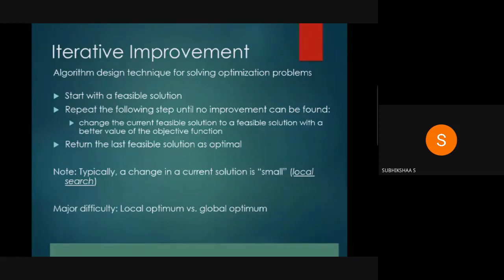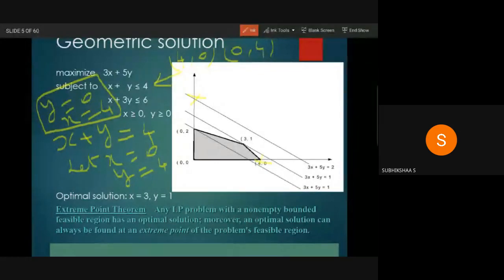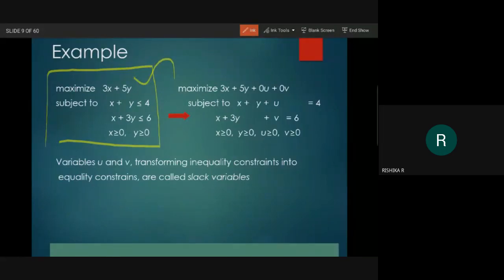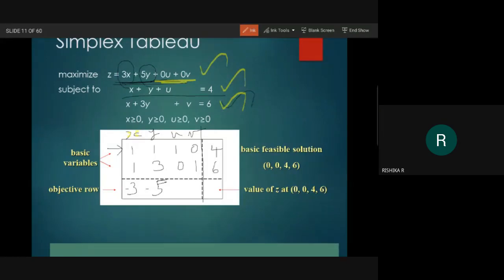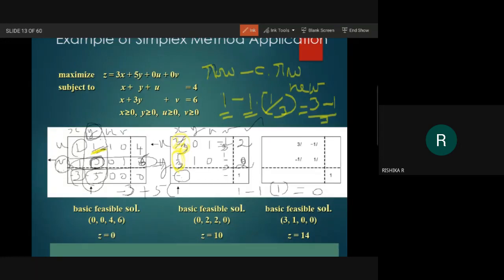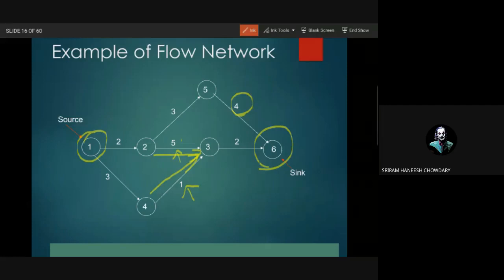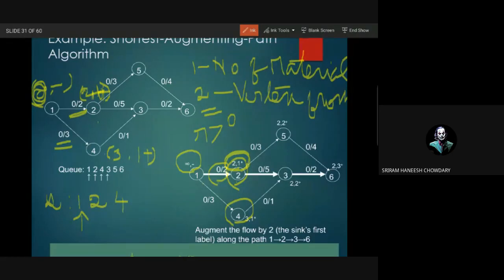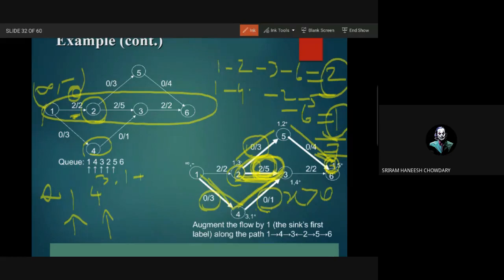ITERATIVE IMPROVEMENT TECHNIQUE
DAA

Linear programming problem and maximum flow problem

The is my another video